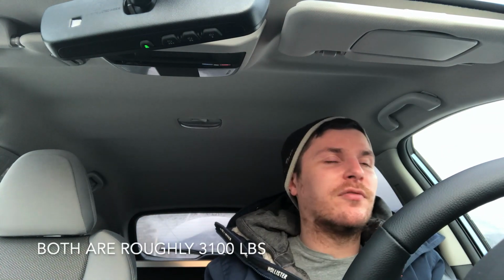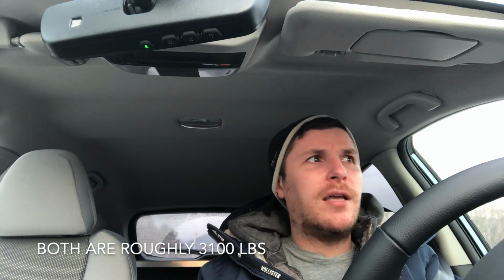First week with the 2022 Subaru Crosstrek Premium